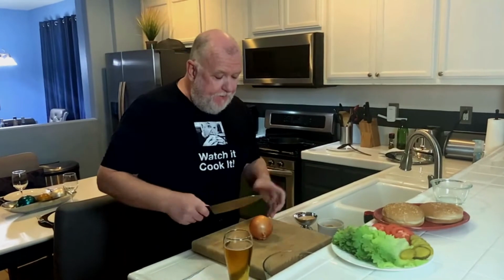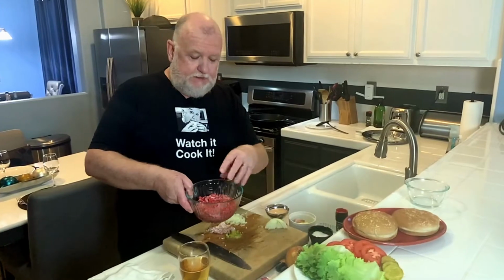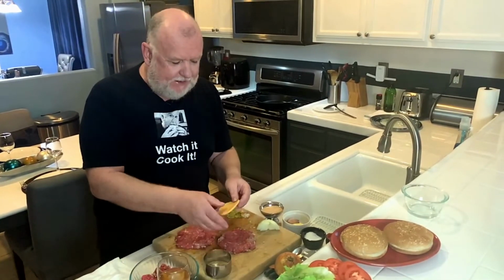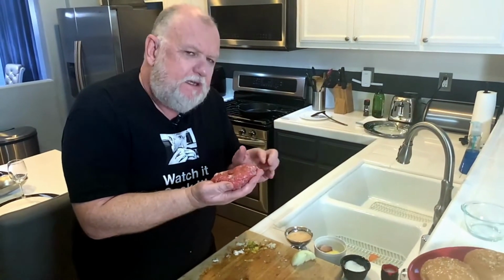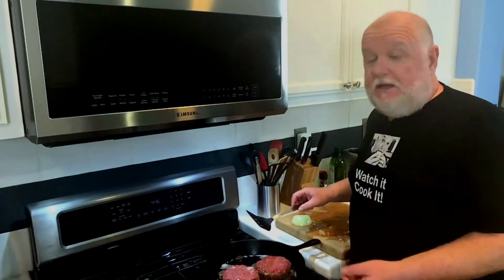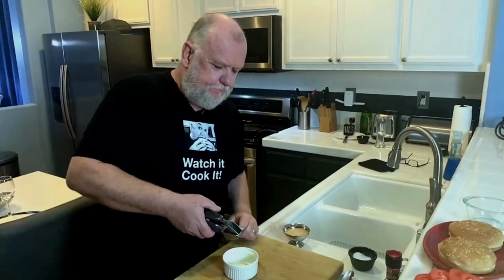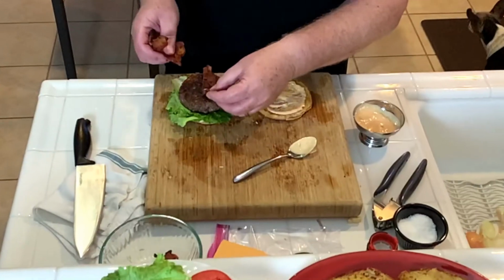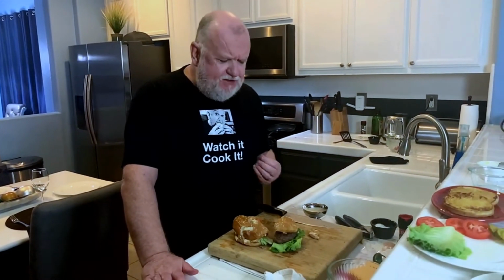TRIPLE BACON-DOUBLE CHEESE-INSIDE OUT BURGER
Caution, this could make you cry. Absolutely delicious - When you feel like something different in a burger, give this a try ( wow that rhymes ). First video of 2021, Happy New Year!